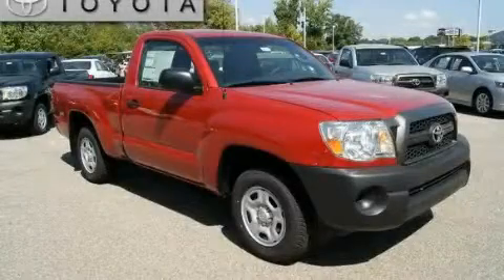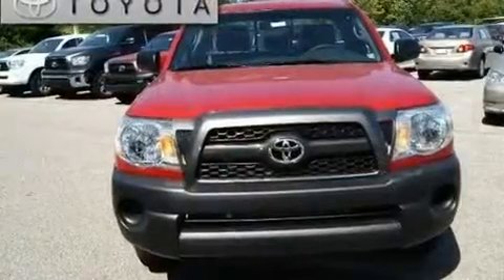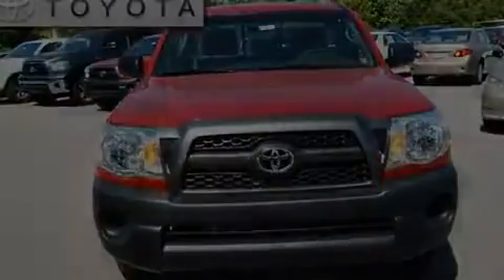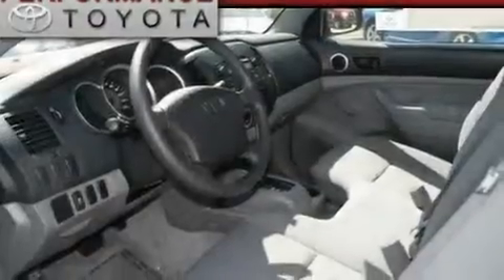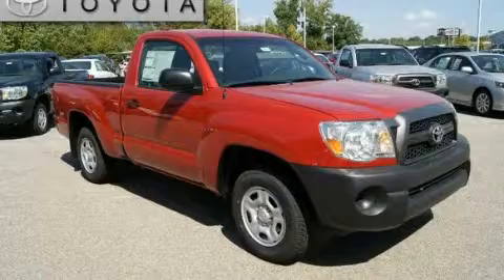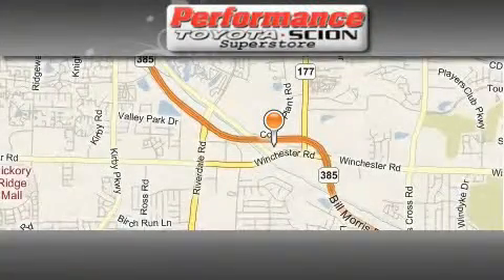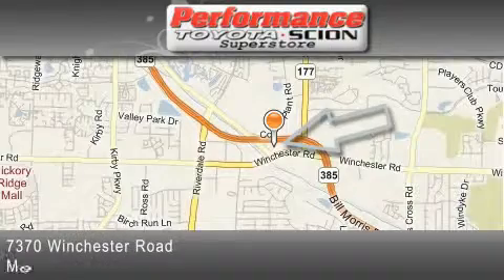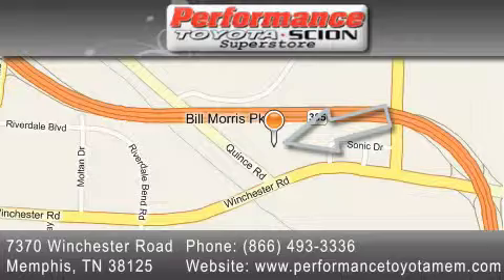2011 Toyota Tacoma Memphis TN